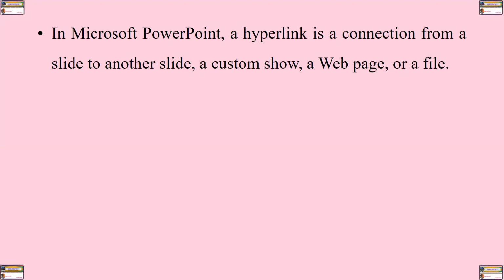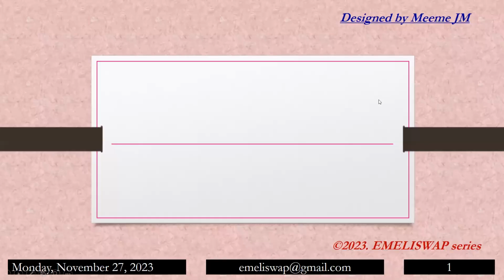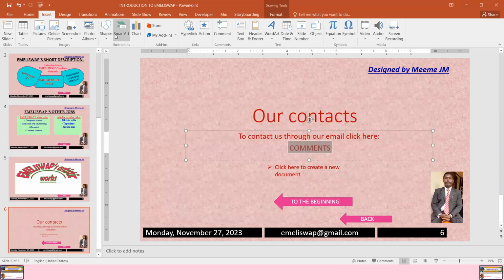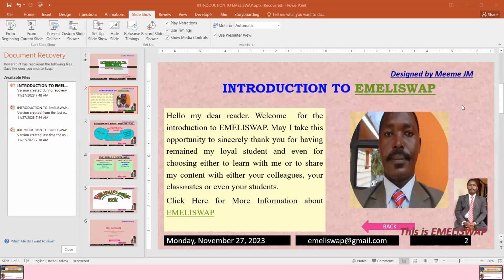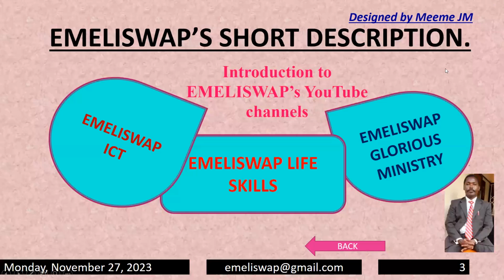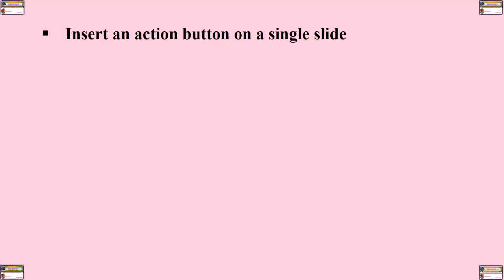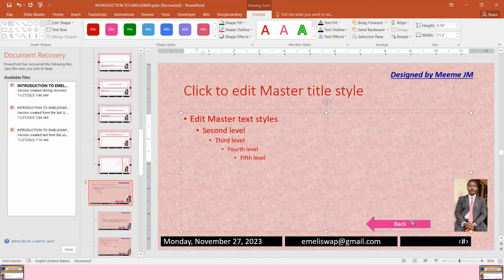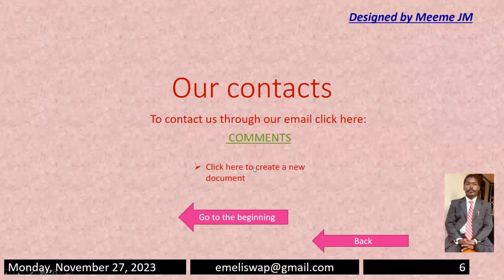How to Link slides using Hyperlinks and Action Buttons in Microsoft PowerPoint Presentation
This video introduces hyperlinks and action buttons in a Microsoft PowerPoint presentation. It then describes and demonstrates how to create a hyperlink to a custom show or a location in the current presentation, how to link a slide to a custom show, link to a location in the current presentation, create a hyperlink to a specific slide in another presentation, create an e-mail hyperlink, create a hyperlink to a file or Web page, create a hyperlink to a new file, insert an action button on a single slide, insert an action button on every slide, and remove a hyperlink from a presentation.